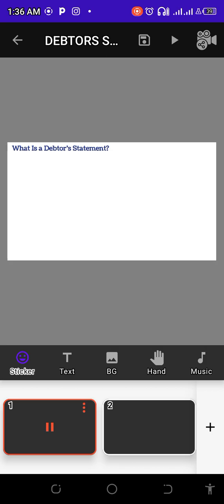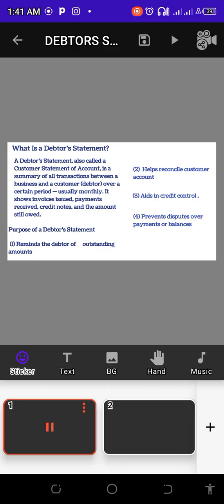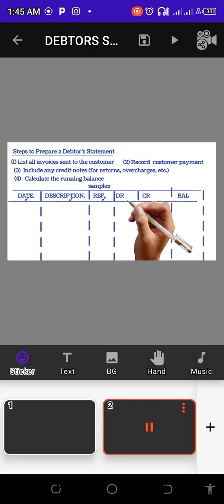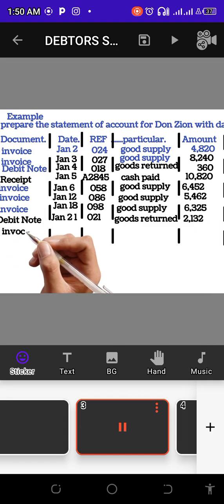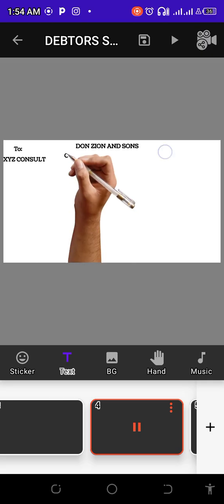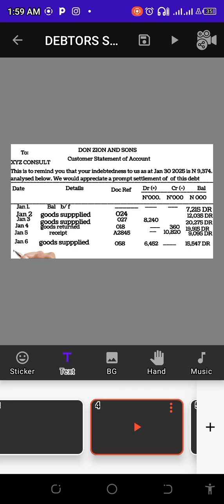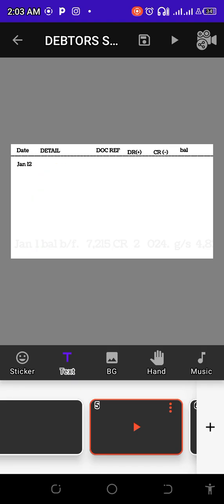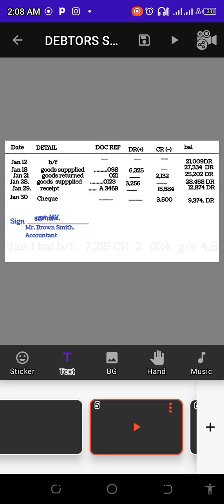DEBTOR'S STATEMEN OF ACCOUNT APRACTICAL GUIDE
Debtors Statement of Account Tutorial
This tutorial will guide you through creating and managing a Debtors Statement of Account, a document that outlines the amount owed by customers to a business.

Topics Covered:
1. *Understanding Debtors Statements*: Definition and purpose
2. *Components*: Customer info, account details, transaction history, and outstanding balance
3. *Benefits*: Improved cash flow, enhanced customer relationships, and reduced errors
4. *Best Practices*: Regular updates, clear communication, and accurate record-keeping
5. *Creation and Management*: Using accounting software, including relevant details, and reviewing/verifying statements

Learning Outcomes:
1. Create accurate Debtors Statements of Account
2. Effectively manage customer accounts
3. Improve cash flow and reduce errors
4. Enhance customer relationships through clear communication

Target Audience:
1. Accounting professionals
2. Business owners
3. Financial managers

This tutorial aims to provide a comprehensive understanding of Debtors Statements of Account, enabling you to efficiently manage customer accounts and improve your business's financial health.